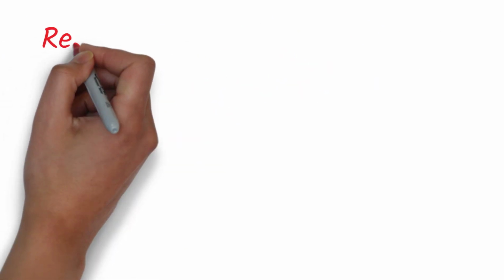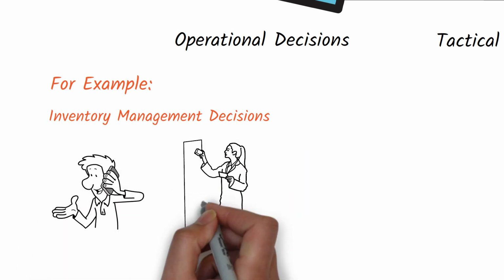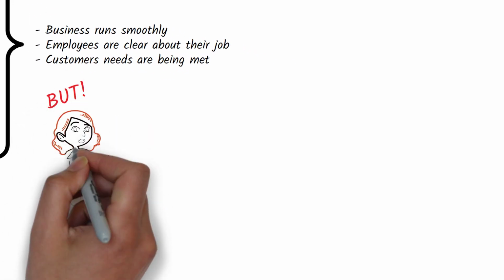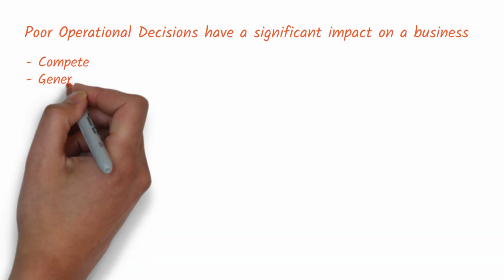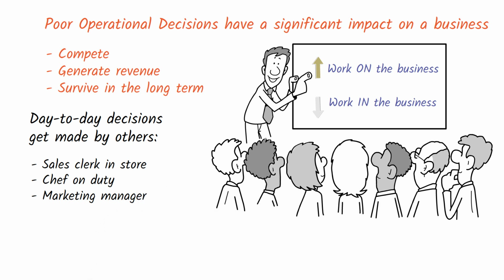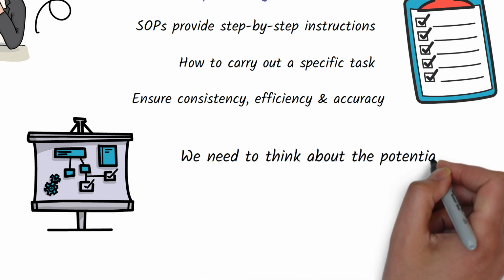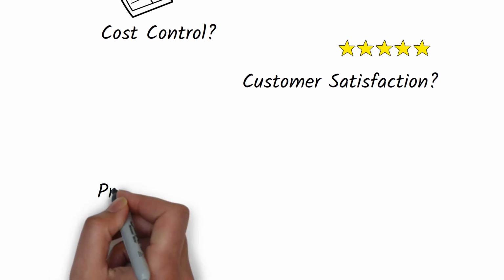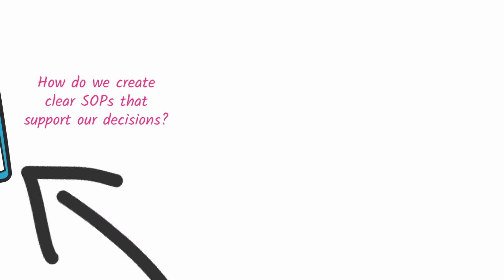Operational Decision Making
Today we’re going to talk about what an operational decision is, why operational decisions are important and how to prevent common problems that occur when poor operational decisions are made. We'll talk about examples of operational decision making, the important role that standard operating procedures and how to build a solid foundation play to translate operational decisions into step-by-step processes that ensure consistency and accuracy in the day-to-day tasks that are carried out for your business.

Want to learn more about strategic decision making- here are some useful links:

Looking for science-based fitness guidance, career coaching and self-care strategies? Explore our products, including free workouts and group training opportunities along with special offers to unlock a healthier, more empowered you. to find out more.

Key Time Codes:
0:38 What is the difference between a strategic and tactical decision?
1:17 Examples of operational decisions
2:13 Common operational issues
3:00 Working on business vs working in business
4:03 What is a standard operating procedure
4:30 Impacts of operational decisions